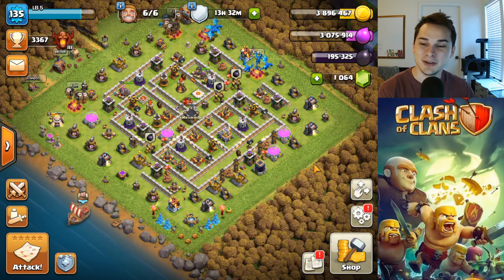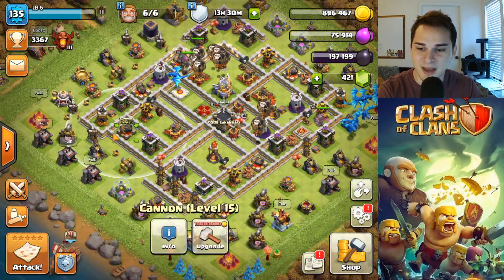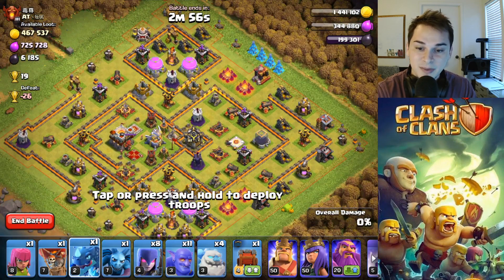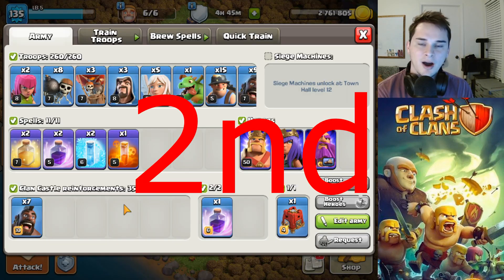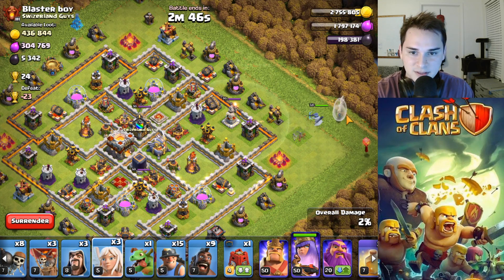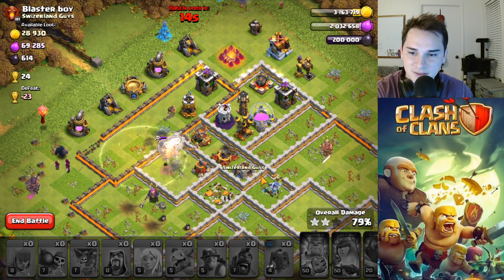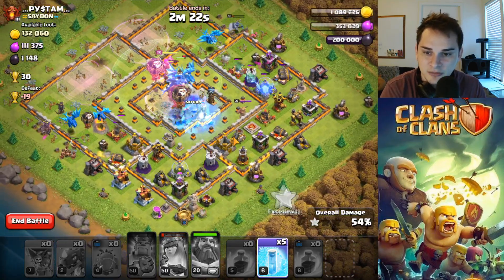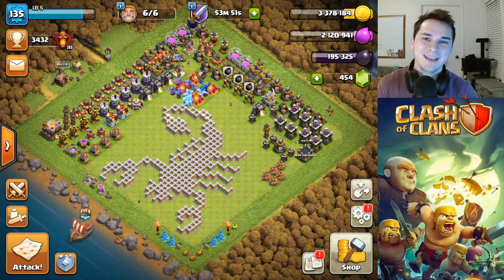MAXING OUT TH11!! - TH11 ATTACK STRATEGY - Clash of Clans 2020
FINALLY MAXED OUT A TH11 - only took 2 years lol

Let me know any questions guys! More than glad to answer any questions and comments!